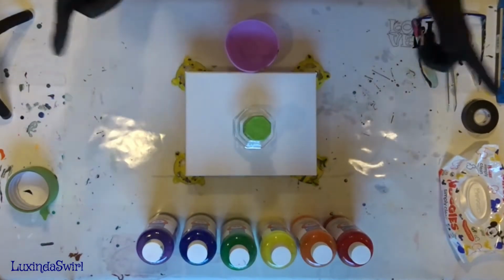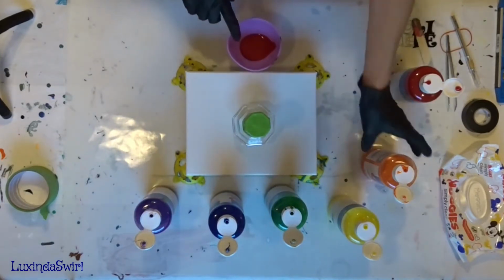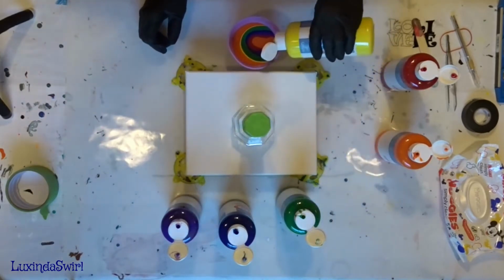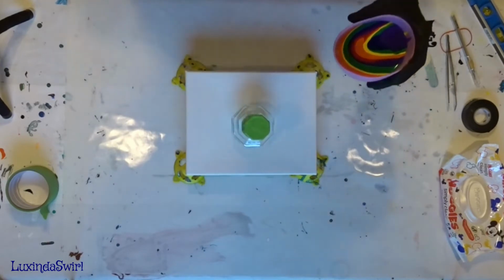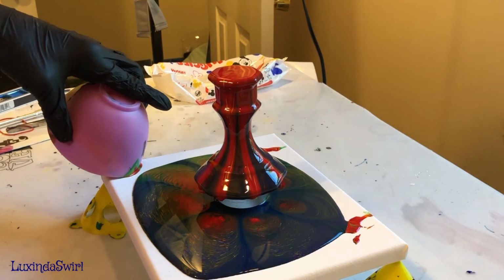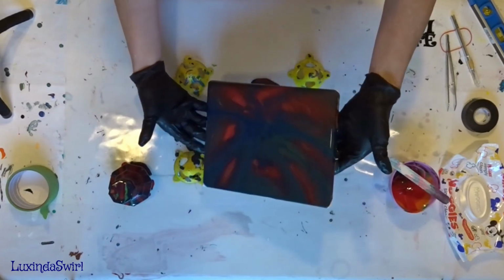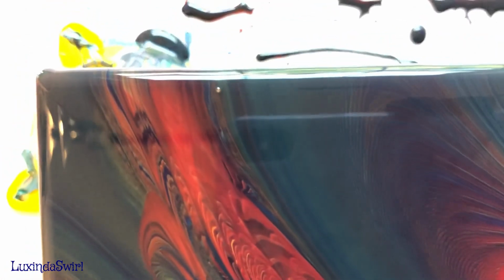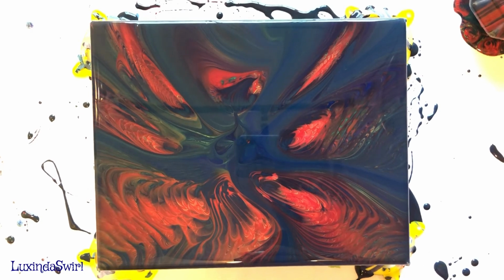Dirty Rainbow Candlestick Pour - Come with Me to the Dark Side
Using Artist's Loft Ready-Mixed Pouring Paints, I did a Rainbow (ROYGBIV) dirty cup pour over a candlestick, resulting in a very non-rainbow-like dark, stunning pattern on the canvas underneath. Obi-Wan was laughing uncontrollably.

Materials used in this video:
8x10 canvas
Tripod painting stands
Silicone cups for layering paint
silicone mat underneath painting